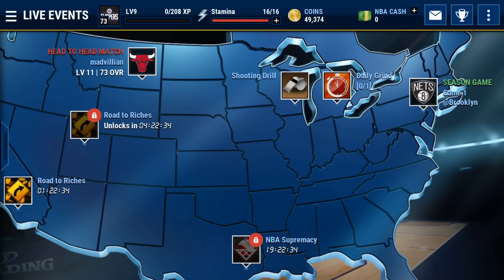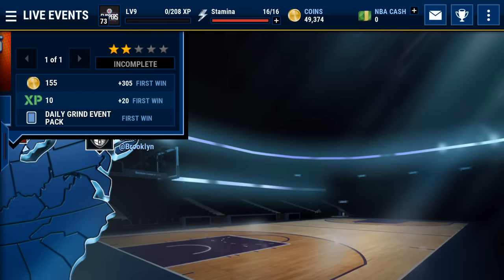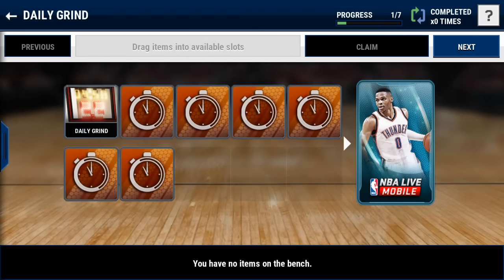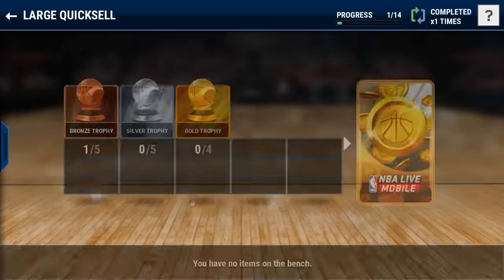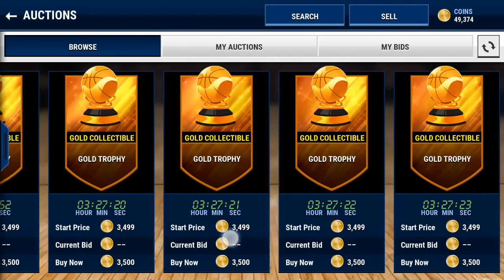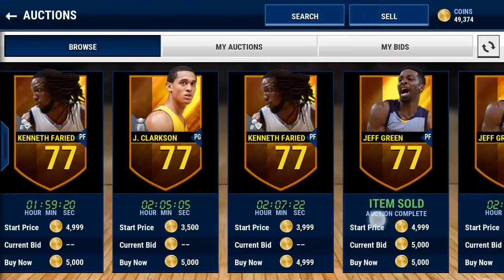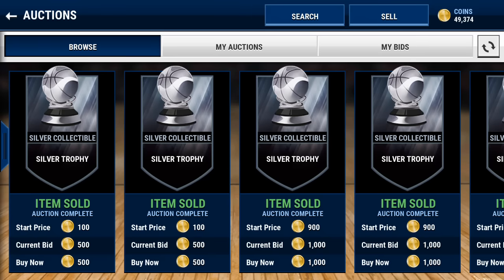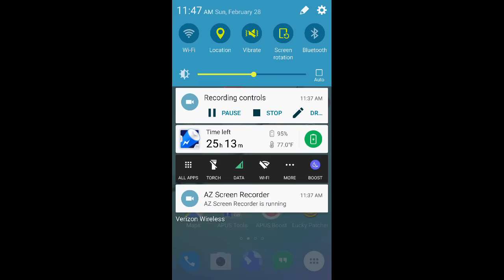BEST NBA LIVE MOBILE COIN MAKING METHOD & FILTERS! GUARANTEED PROFIT!